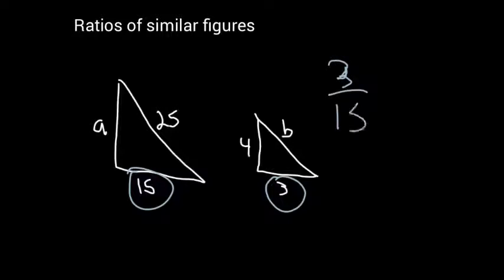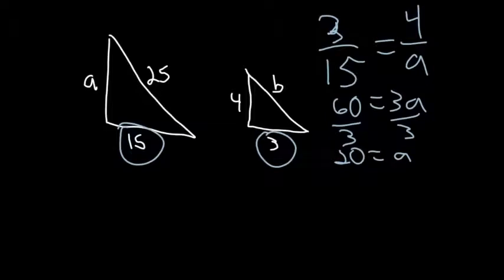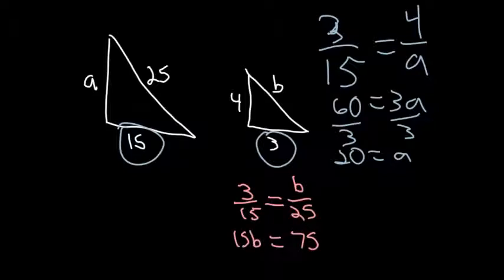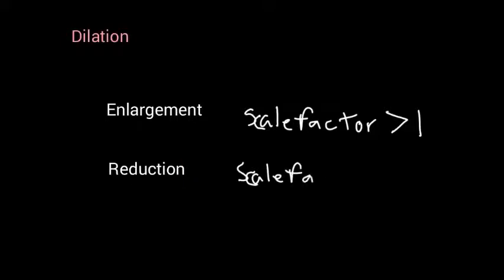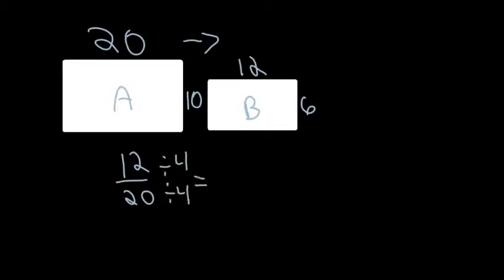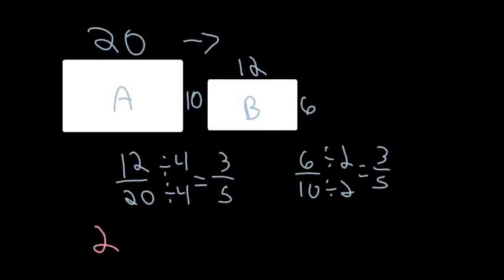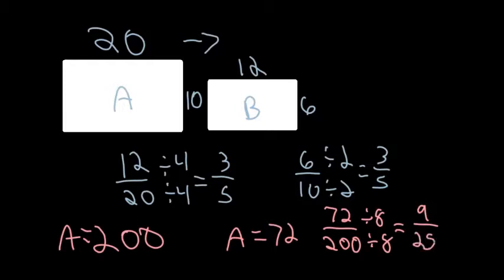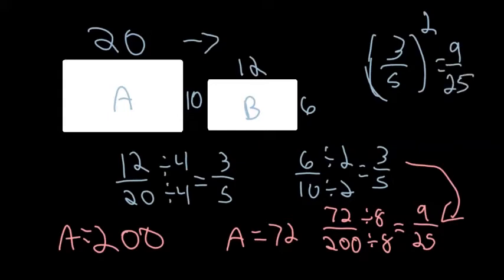Ratios of Similar Figures